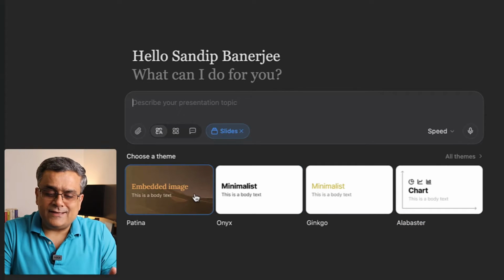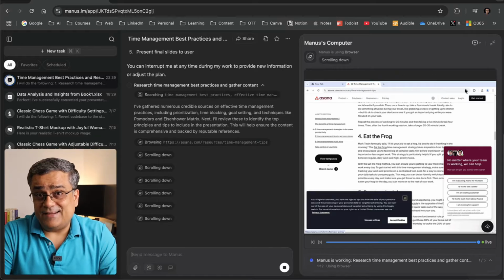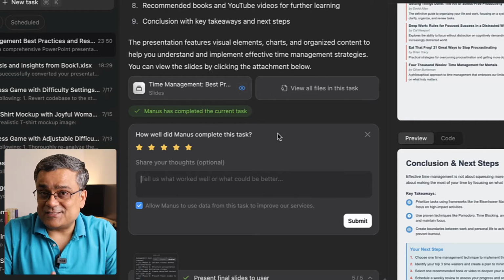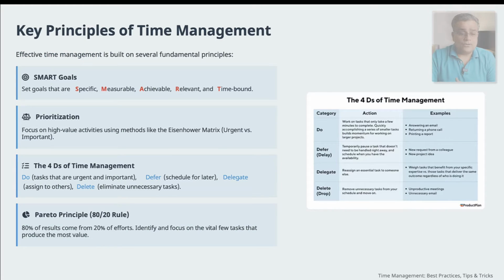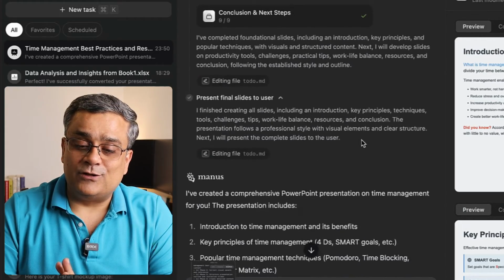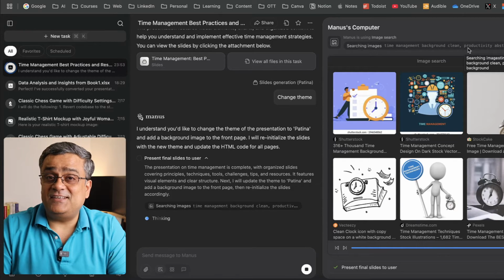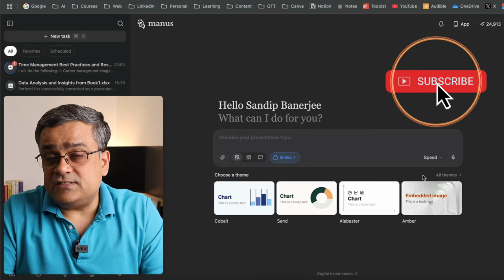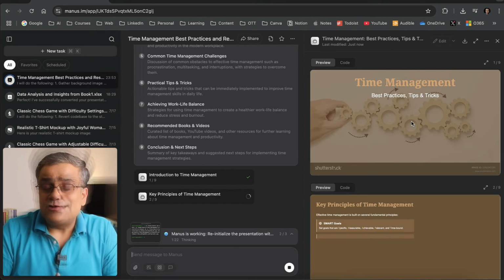How to Use Manus AI Templates to Create PowerPoint Presentations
Tired of spending hours on presentation design? In this step-by-step tutorial, you'll learn how to use the new Template feature within Manus AI to generate stunning PowerPoint presentations in minutes. This video is your guide to leveraging AI for presentations and completely transforming your workflow.

I'll walk you through the entire process, showing you:
How to access and navigate the new Manus AI Templates library.
Selecting the perfect template for your project.
Generating high-quality, AI-powered slides automatically.
Customizing and editing your presentation to fit your needs.

Exporting your final presentation to a .pptx file, ready for use in Microsoft PowerPoint.